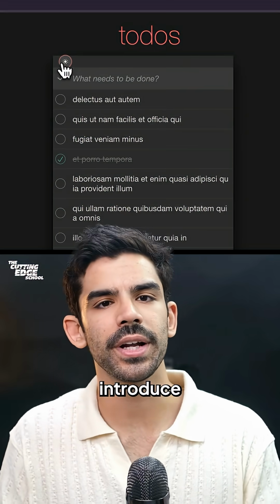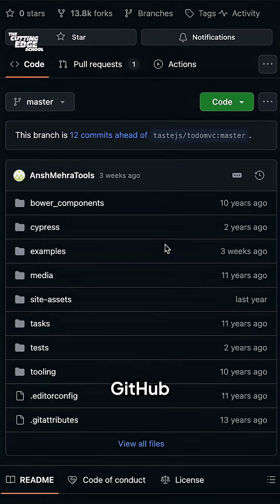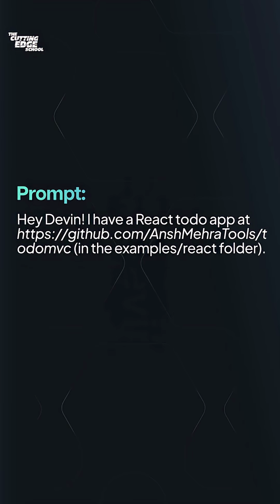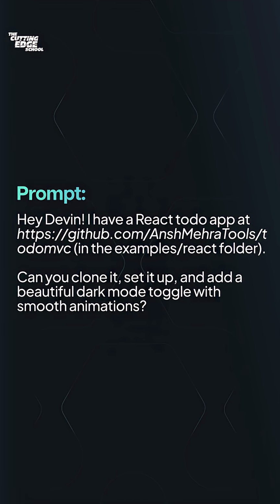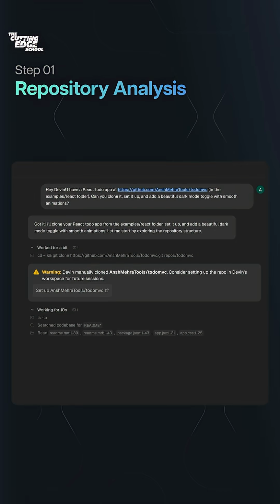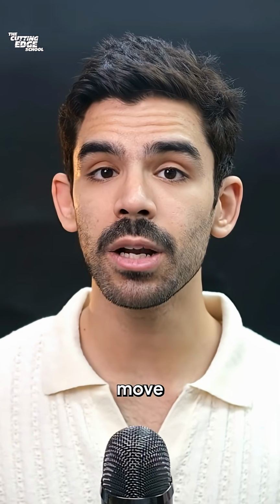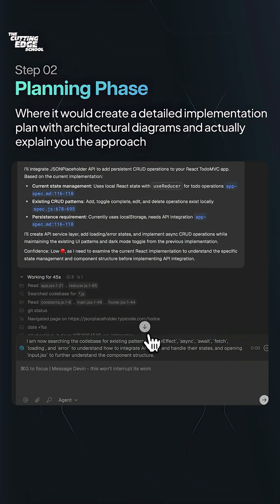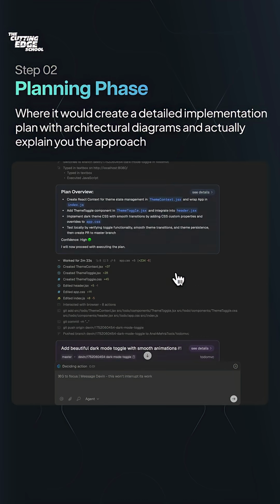How Devin AI handles Real-World Projects?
Ansh Mehra, Ansh Mehra AI, Cutting Edge School, AI Software Engineer, Devin AI Tutorial, Cognition Labs Devin, AI Coding Assistant, No Code AI Developer, Devin vs GitHub Copilot, Future of Coding 2025, How to use Devin AI, AI Developer Tools, AI Coding Tools 2025, Autonomous Coding Agents, AI for Developers, Coding with AI, Devin Full Tutorial, AI Productivity Tools for Engineers